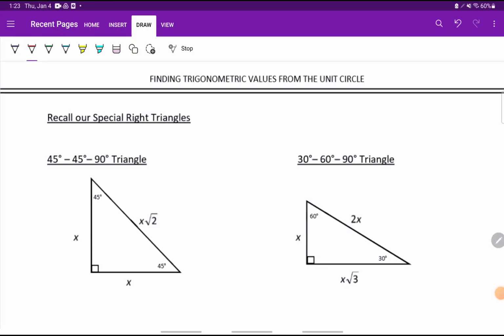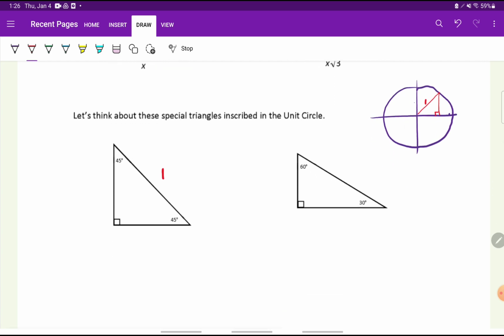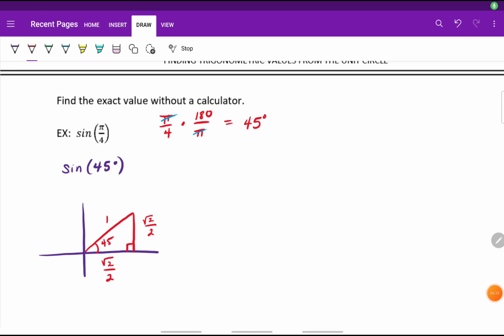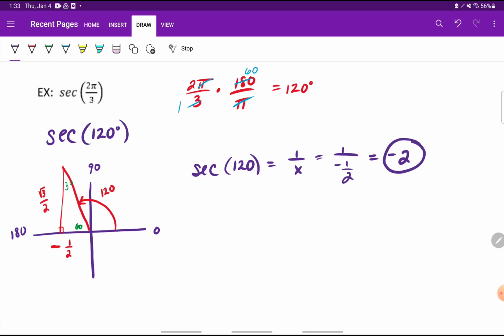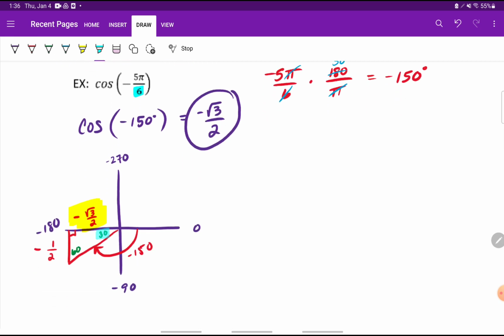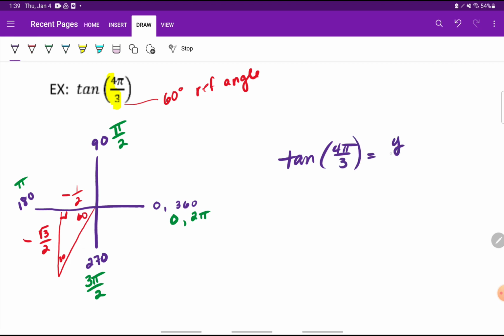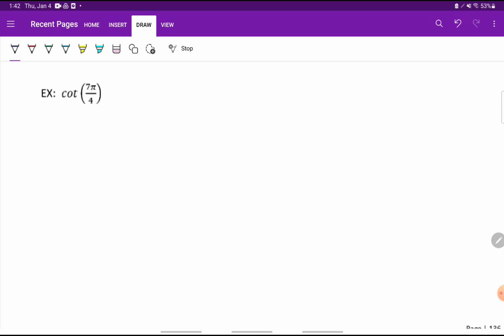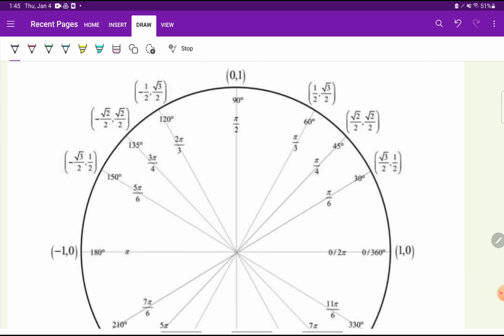Finding Trigonometric Values from the Unit Circle